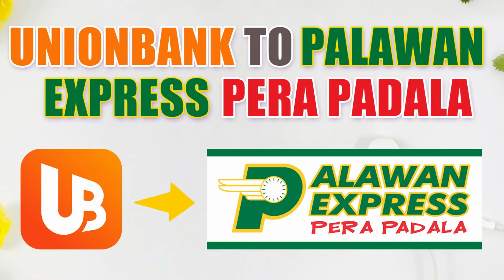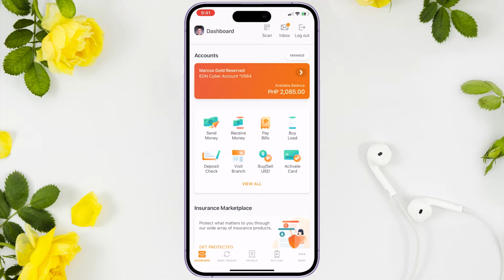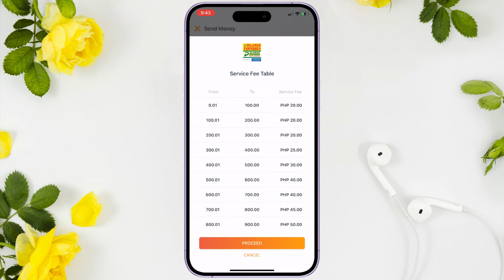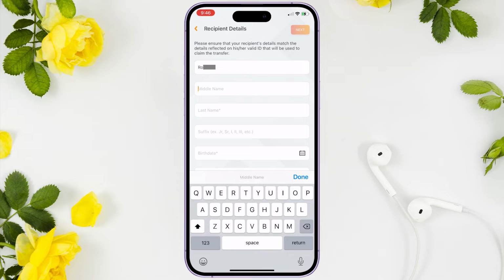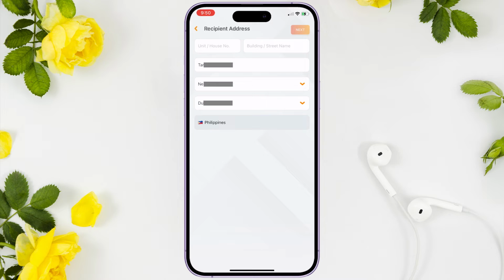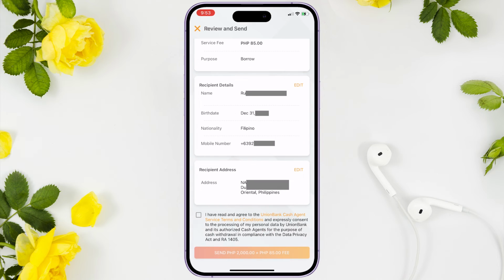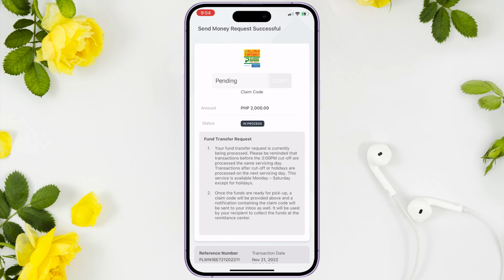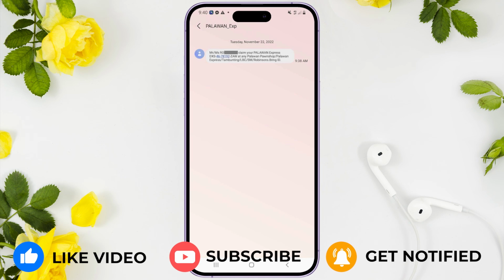How to send money from Unionbank to Palawan Express Pera Padala using mobile phone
This is a step by step video on how to transfer money from Unionbank to Palawan Express Pera Padala using cellphone. This is claimable on any Palawan branches nationwide.

*🔍 RELATED SEARCH:*
How to transfer money from unionbank to palawan express pera padala
Paano magtransfer ng pera sa unionbank to palawan branch